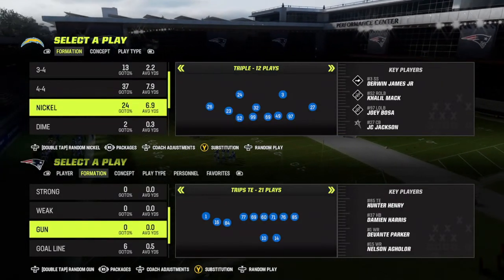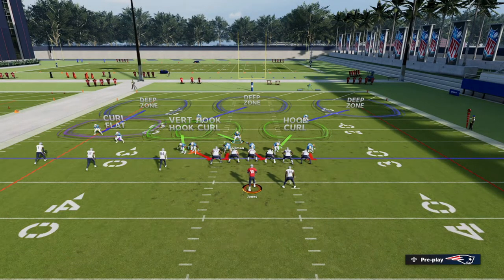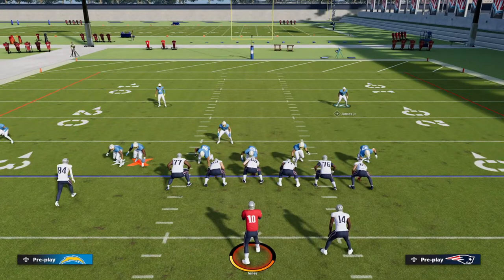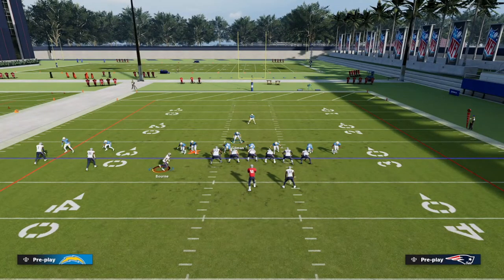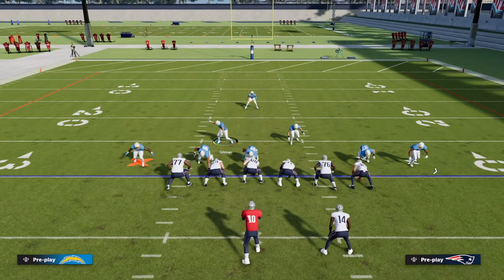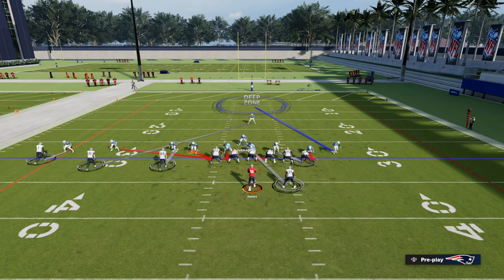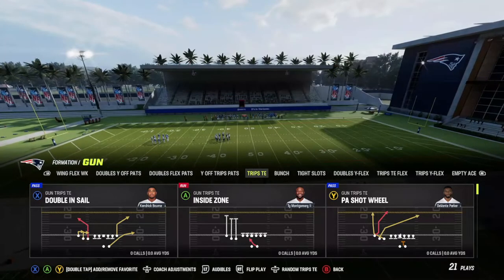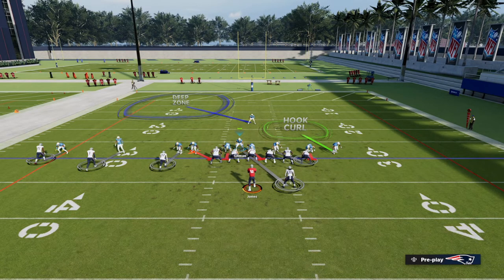Nickel Triple: Trips TE Defense